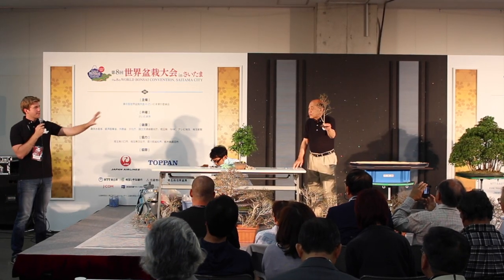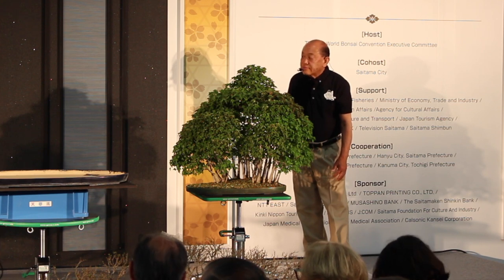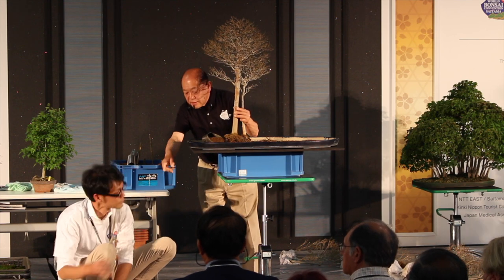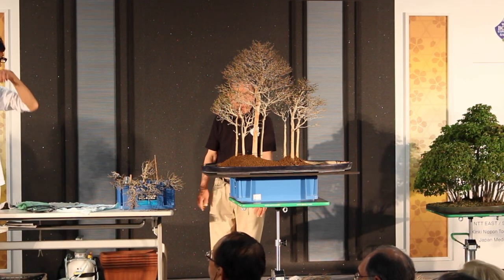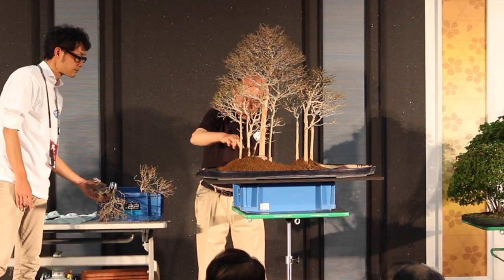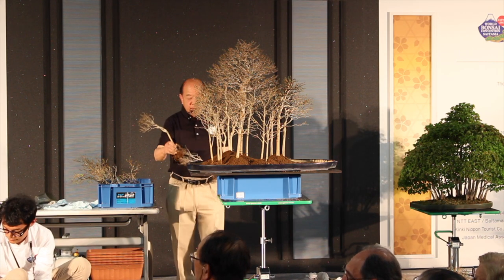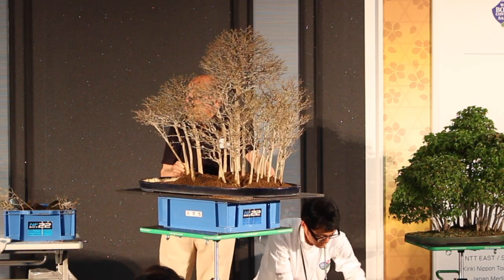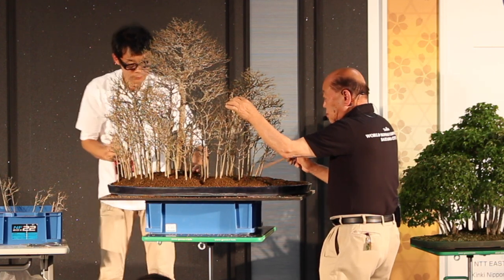Bonsai demo by Mr. Hiroshi Takeyama at the WBC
Hiroshi Takeyama created a forest Bonsai landscape in this demonstration at the World Bonsai Convention. Bjorn Bjorholm did the translations.